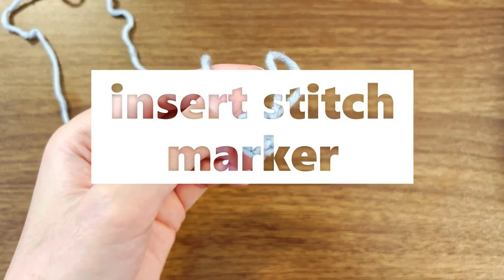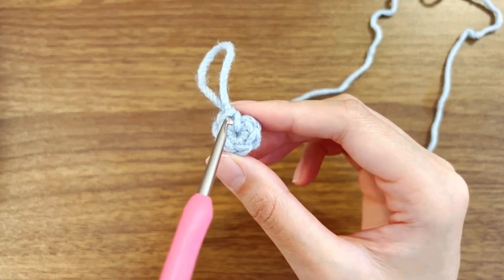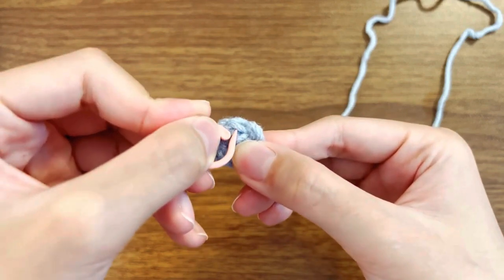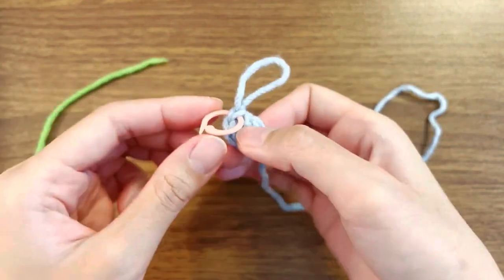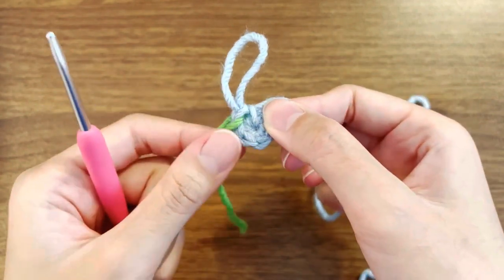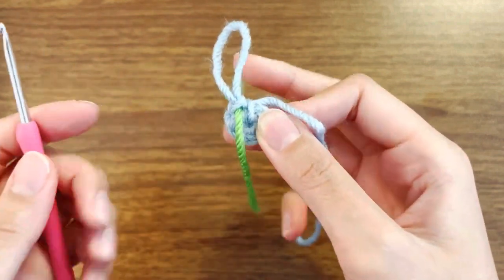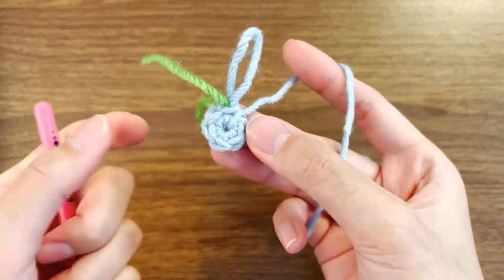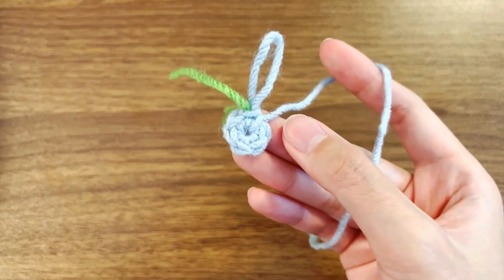(Left-Handed) Amigurumi 101: How to Insert a Stitch Marker